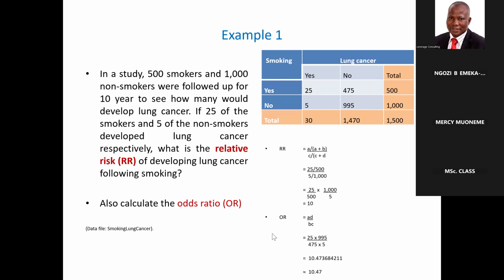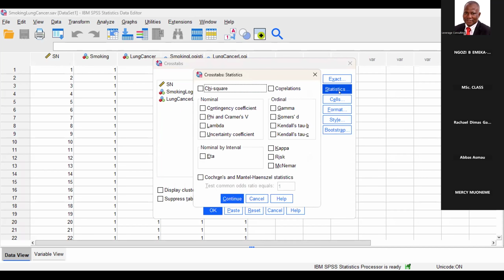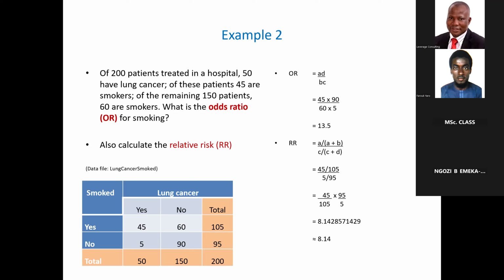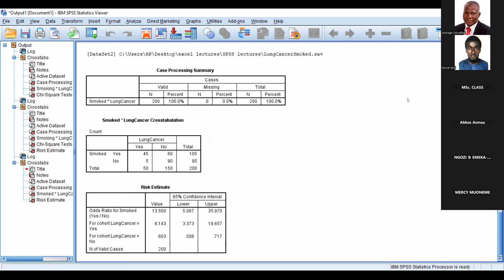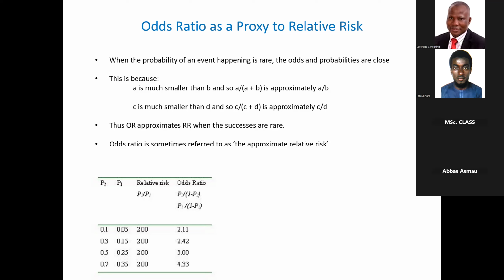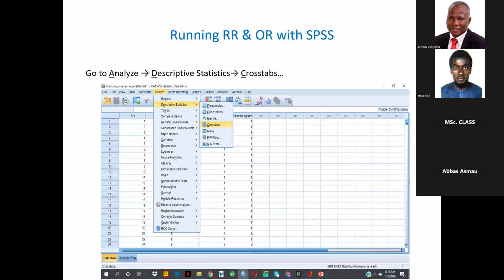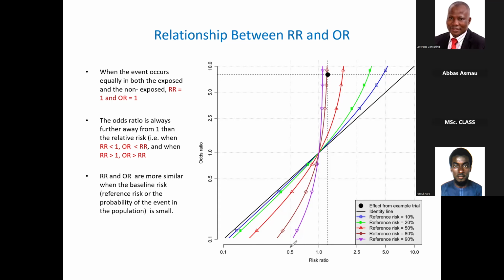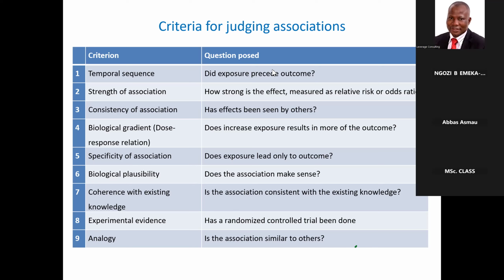Statistics Workshop Day 11 29082025 B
Measures of Association: Relative Risk and Odds Ratio-Video B